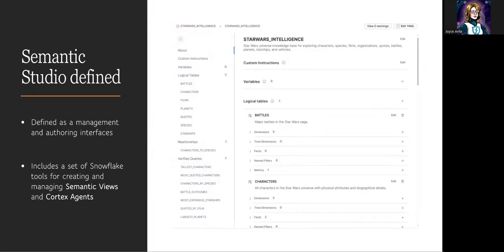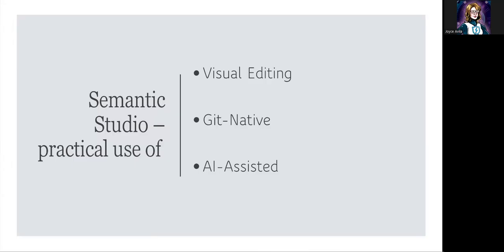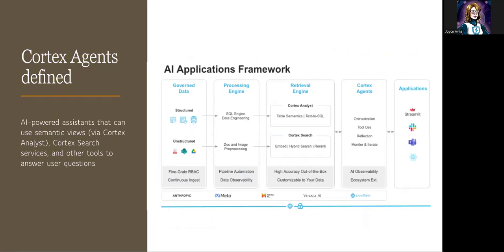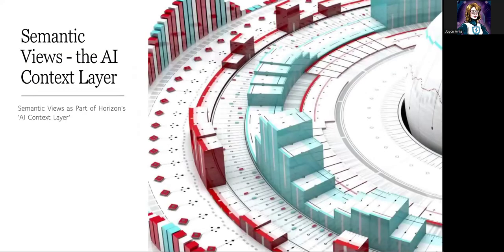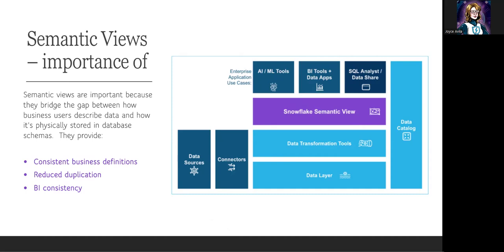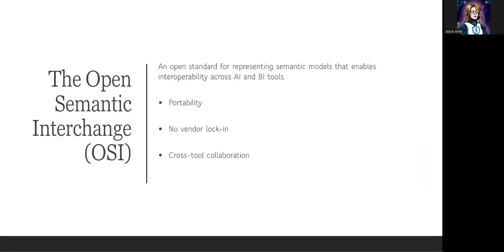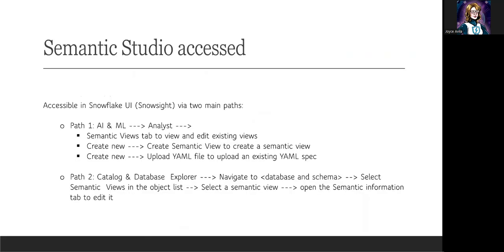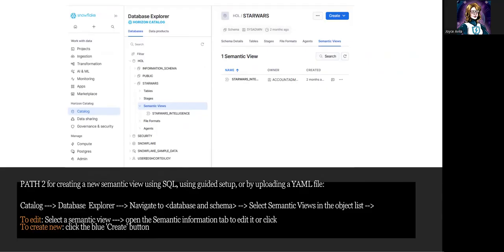Intro to Snowflake Semantic Studio for managing business semantic views and building AI agents